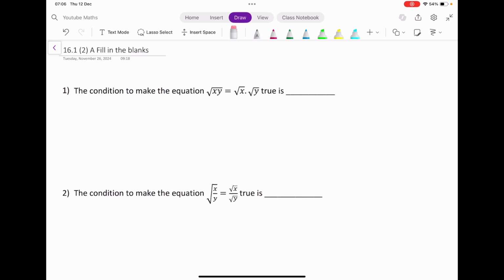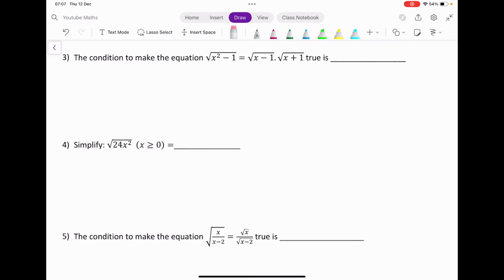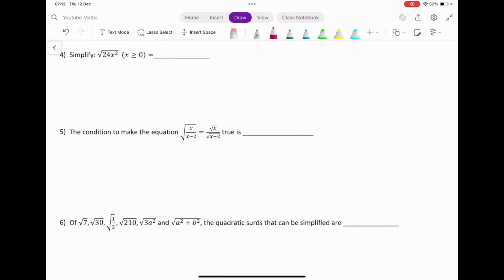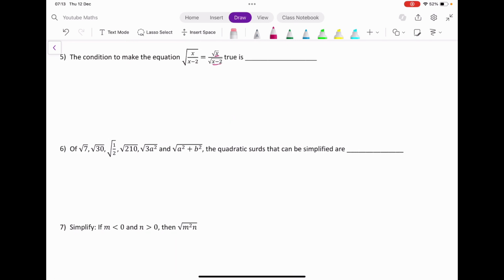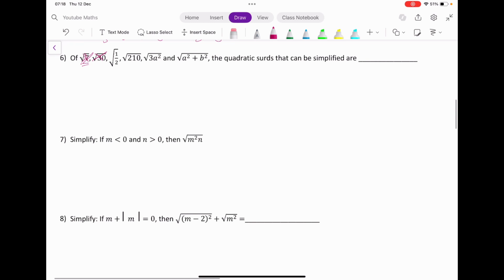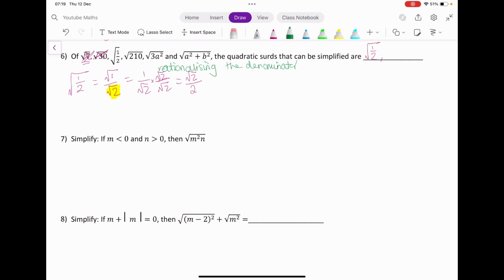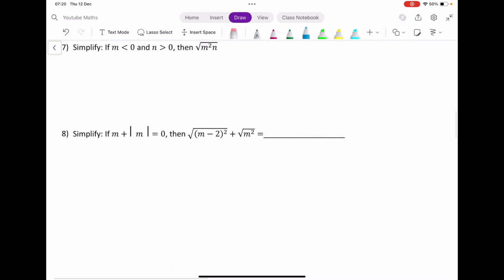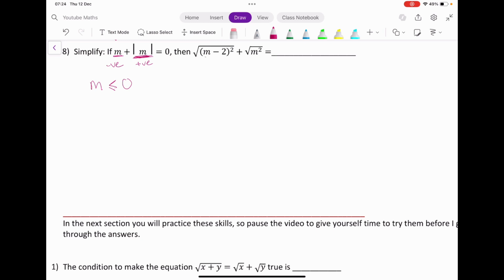Shanghai Maths with Auntie Lottie - 16.1(2) Quadratic Surds Part 1E G8/Y9 （上海数学8年级）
In this video I go through the Grade 8 Shanghai Maths questions Quadratic Surds to help deepen your understanding of the textbook.
In the next video I have created questions for you to try before I go through the answers.